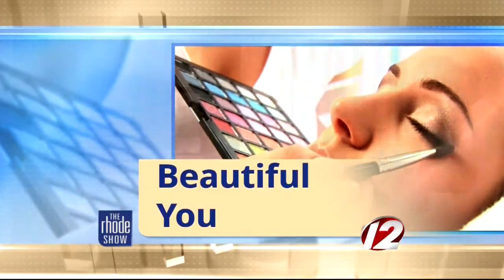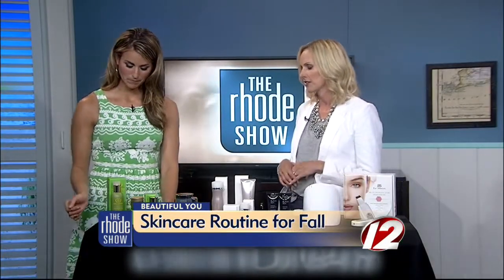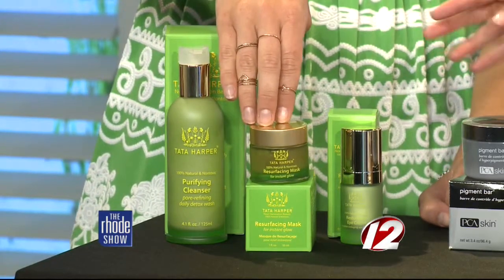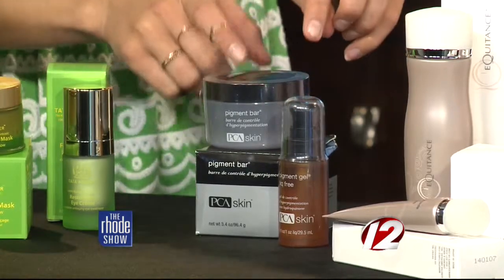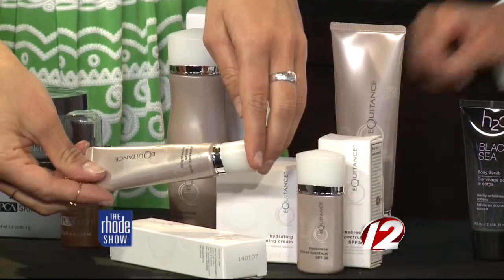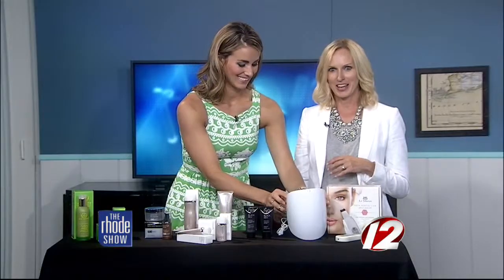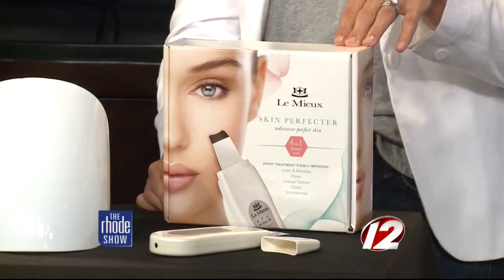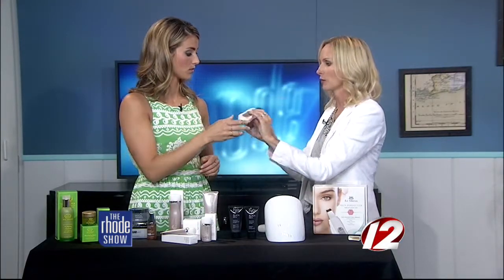Skincare routine for Fall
Kirsten Brusse provides some tips and product suggestions to give your skin some life this Fall.